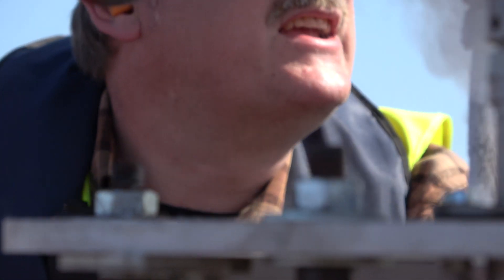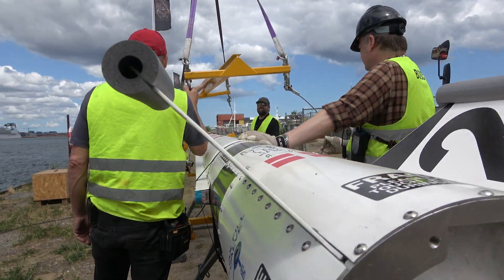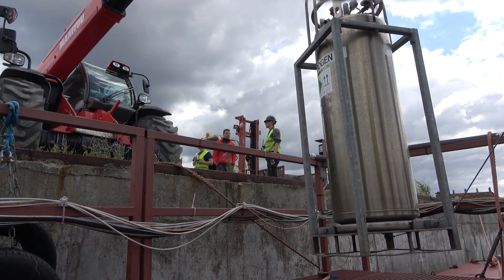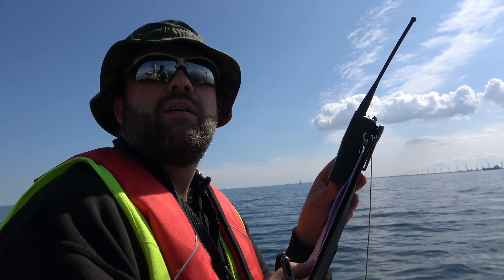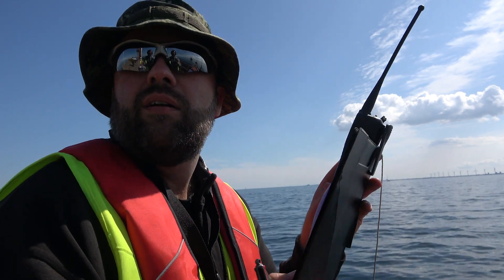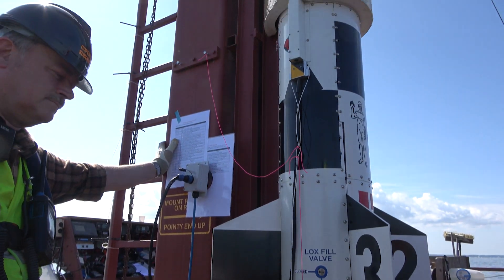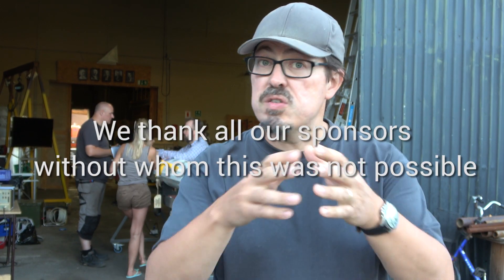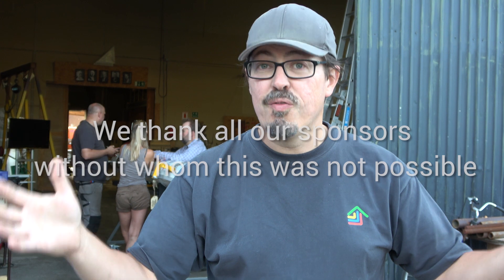Nexø II at sea for it's last major test before launch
Last week we performed the final test of Nexø II and all launch equipment at sea. This sea acceptance test (SAT) is the last step and a full launch rehearsal. All systems passed, so now Nexø II is ready for launch.

for more details.

If you like our project please go and sign up as a Copenhagen Suborbitals supporter.

It's the support from people like you all over the world that makes this project possible!